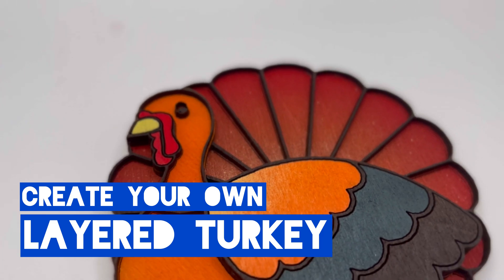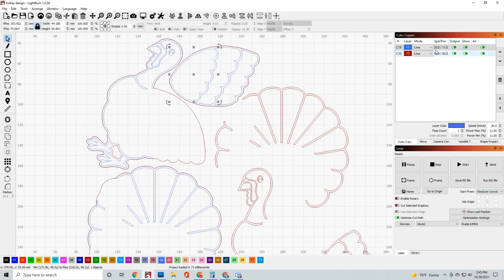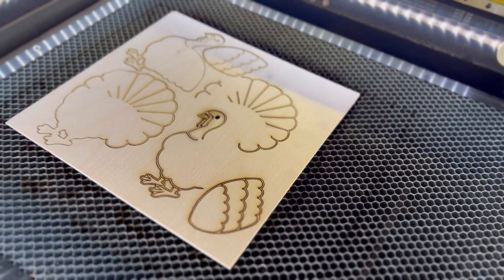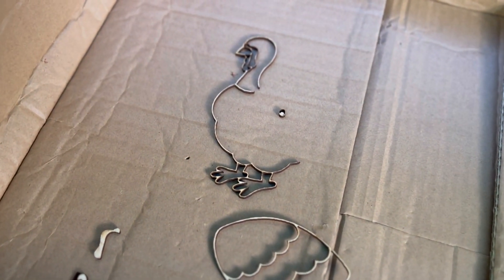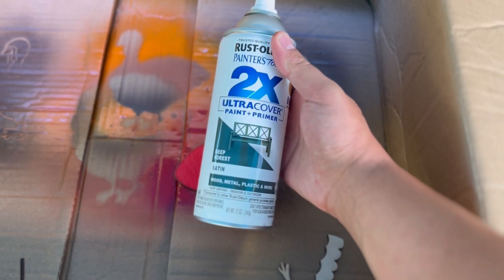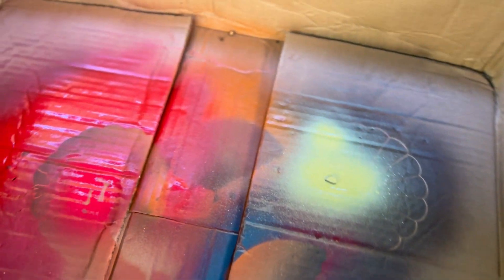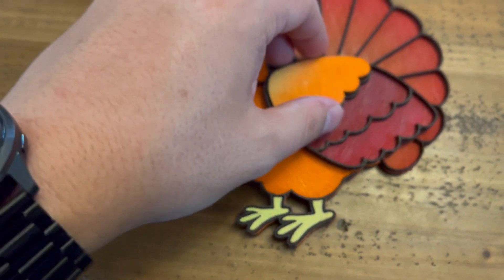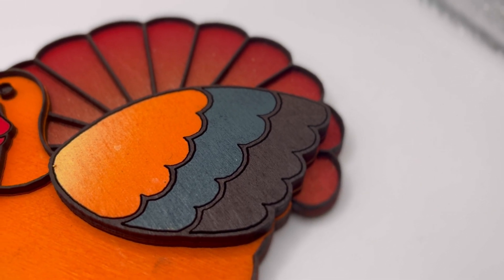Layered Thanksgiving Turkey DIY Project with a CO2 Laser Engraver - DIY Project Walkthrough - OMTech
This video will cover the in's and out's of laser engraving a layered Thanksgiving turkey with an OMTech CO2 laser engraver cutting machine. Gobble gobble!

Jump to your favorite part:
00:00 Layered Thanksgiving Turkey DIY Project with a CO2 Laser Engraver
00:28 Setting Up File in LightBurn
1:45 Examining Cut Material
2:19 Painting Cutouts
4:22 Assembling Turkey